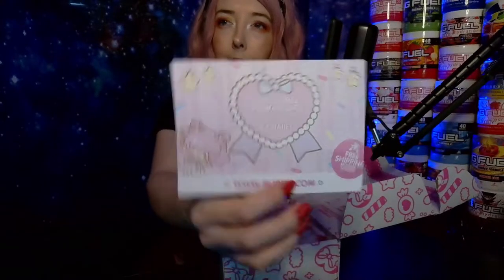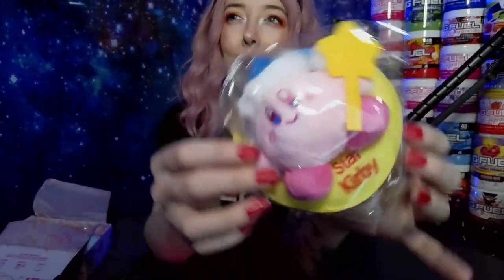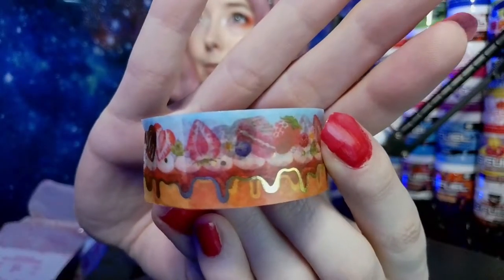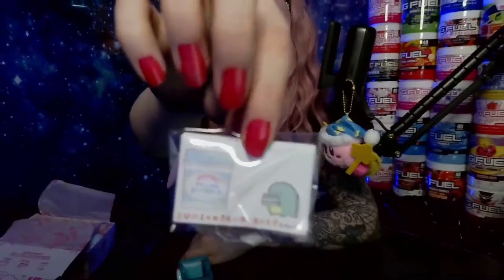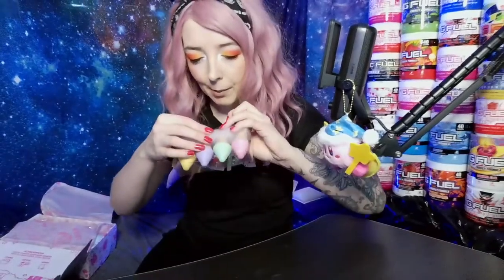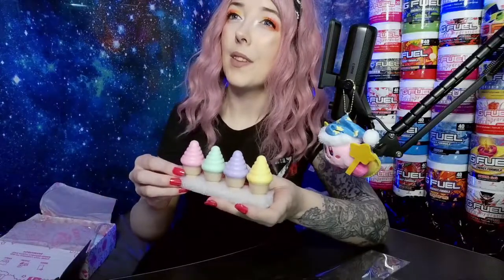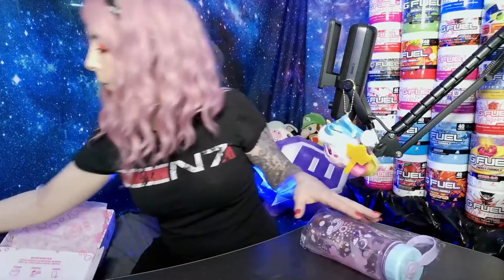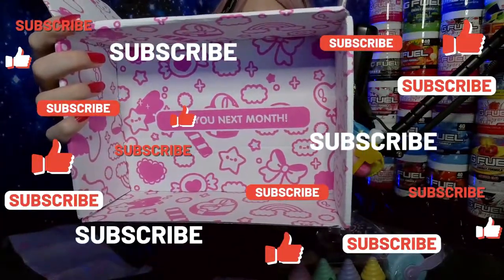Kawaii box part 2 - cuteness overload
This is my second Kawaii Box,  I enjoyed it just as much as the first and I am looking forward to more unboxing videos in the future.